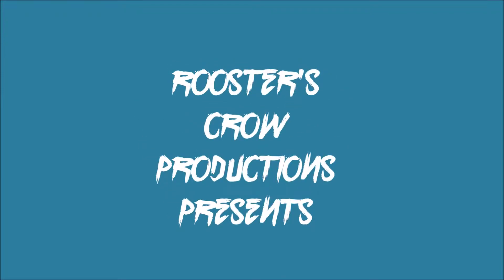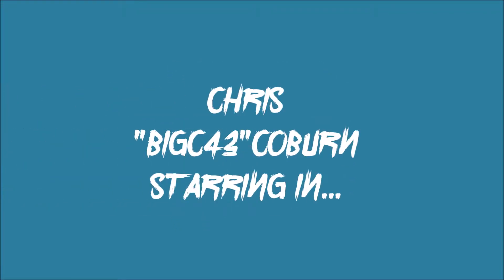Unboxing: Candy Club November 2016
Chris unboxes November's Candy Club box. Is it sickly sweet or will it rot your teeth out? Tune in to find out!